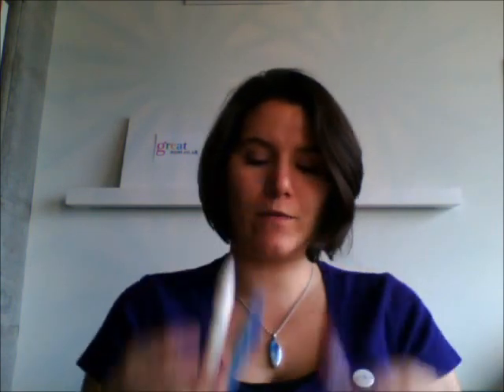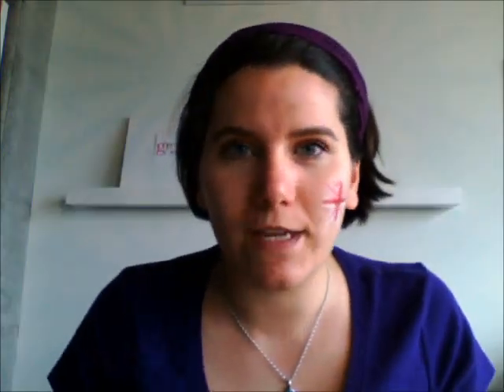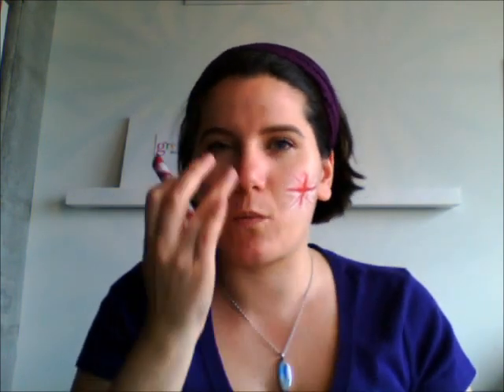Union Jack Face Paint - quick tutorial with printable instructions!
I am using Snazaroo face painting sticks.

Here is a very, very easy way to remember how to face paint a Union Jack (the flag of the United Kingdon) especially for all of those aunties who will be heading out to Diamond Jubilee, Olympic, Eurovision, Euro 2012 and other patriotic celebrations.

Easiest way to remember how to draw the flag is: red, white, red, white, blue.
Start with a thick red cross horizontal and vertical (the St Georges cross) then go around it in white, then another , thinner cross diagonals, then around that in white. Finish the flag by filling in the 8 remaining triangles in blue.
I am using Snazaroo facepaints.